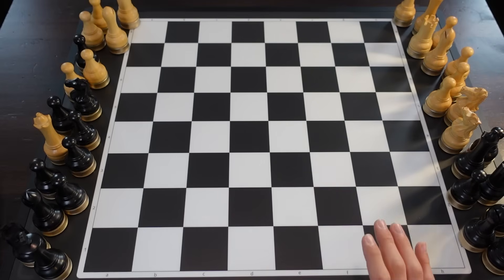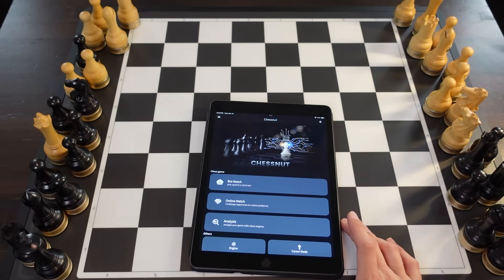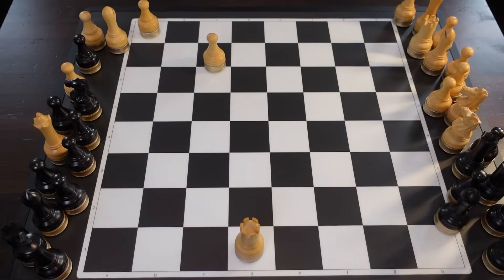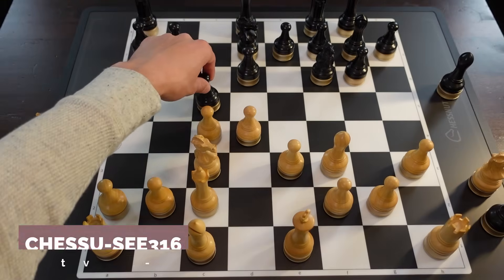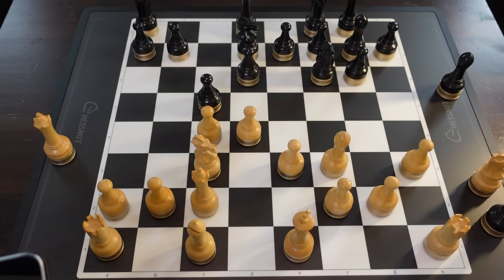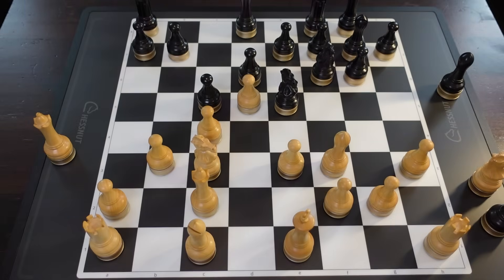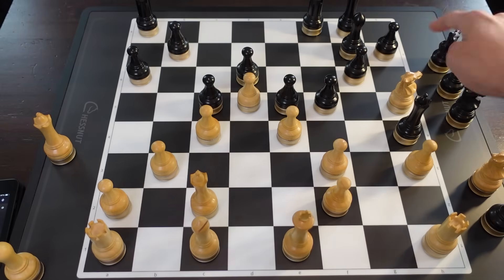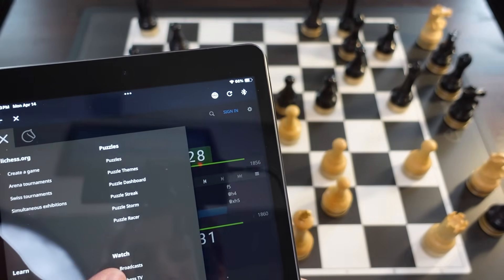I Showed My Chessboard a Screen… Then It Played the Position! | Chessnut Move Demo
This smart chessboard can actually see a position on your screen and recreate it on the board—no input needed. I demo the AI Vision feature on the new Chessnut Move, and yeah… it’s kind of mind-blowing. If you're into smart tech, automated pieces, or just want to see the future of chess, this is the one to watch.

STUDIO SETUP
– Key Light (Neewer CB60)
– Sony ZV-1
– HP Omen 16 (i9-13900HX)
– Neewer RGB LED Light Stick
– Overhead Camera Mount (VIJIM LS08)
– Aluminum Tripod Stands